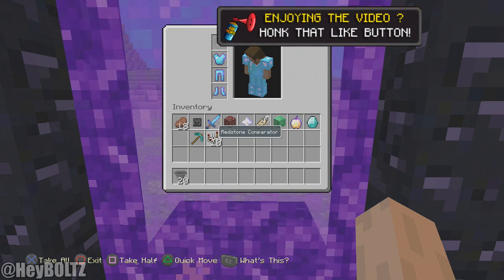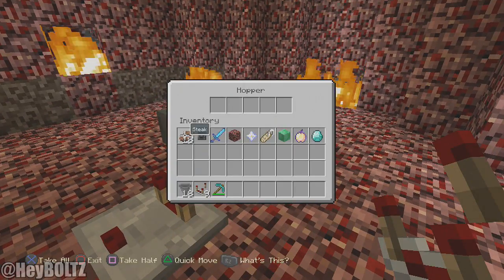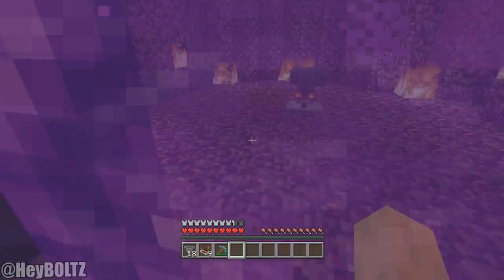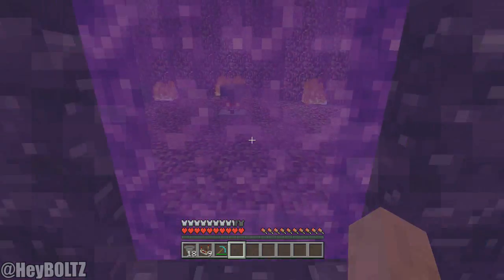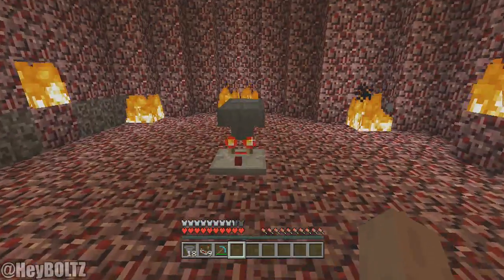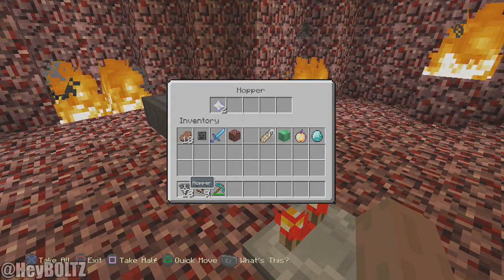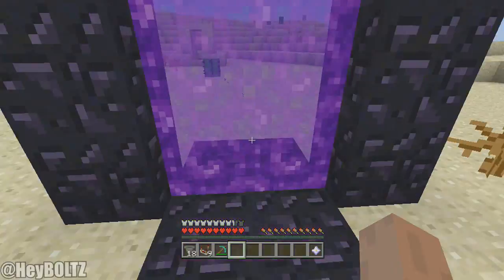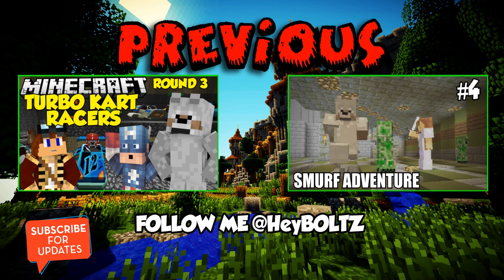Minecraft [XBOX1 & PS4] TU25 DUPLICATION GLITCH (Duplicate AnyThing)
MINECRAFT XBOX / PSN TU25 DUPLICATION GLITCH - THIS IS ONE AWESOME MINECRAFT XBOX ONE, PS4 DUPLICATION GLITCH IN TU25. - The new TU25 update meaning title update 25 for minecraft on the console.